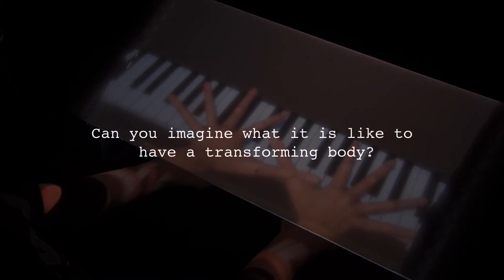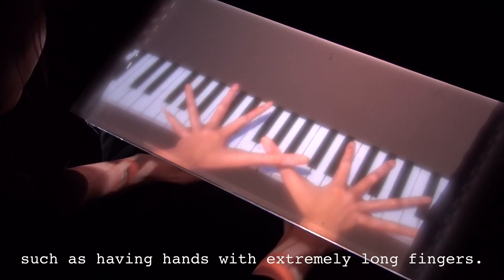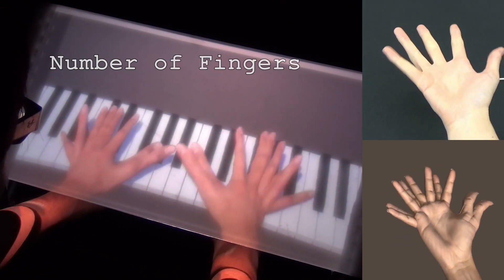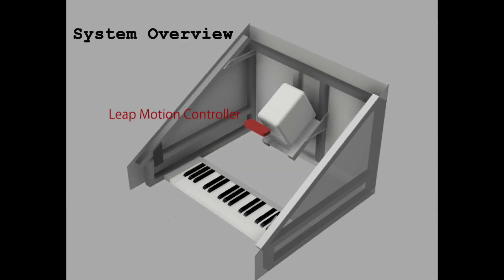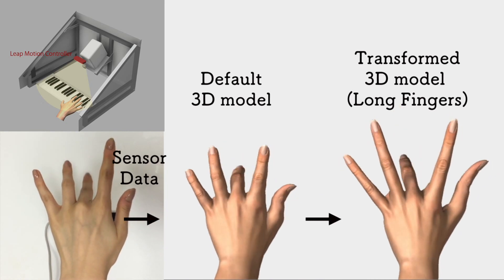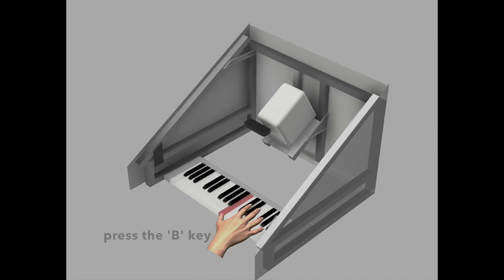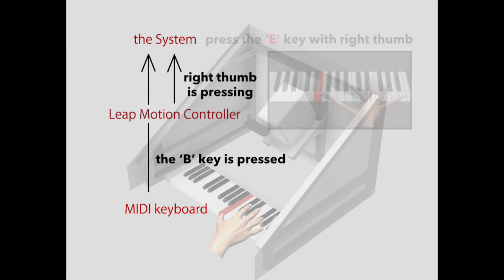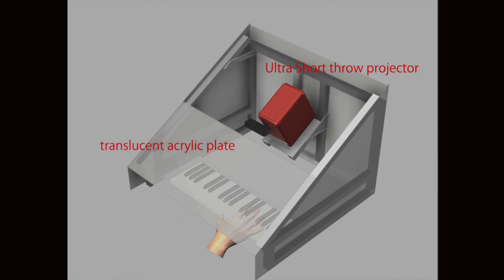えくす手／Metamorphosis Hand_2016ver.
えくす手は、様々な形や動きに変化するバーチャルな手でピアノを弾くことで、身体拡張の感覚が体験できる作品です。
手は、身体の中で、もっとも道具に近い器官です。
この作品は、人間と道具との新たな共進化を生み出すことを目的として作られました。
人類の長い歴史の中で、人間は身体に合わせた道具を生み出し、道具によって自身を進化させ続けてきました。
もし、身体拡張技術が身体を現実の制約から解放し、身体が肉体的で、固定された、不変のものではなくなったとしたら―――、変幻自在になったとしたら―――？

今ある道具の、新しい使い方が生まれるでしょう。
新しい身体に合わせて、新しい道具が生まれるでしょう。
その道具はまた私たちを進化させ、さらに新たな身体のあり方が生まれるでしょう。
そしてその共進化の中で、これまでにない身体と道具との組み合わせが生まれ、これまでにない創造物―音楽・アート・ファッション・スポーツ・エンターテインメント―も生まれるでしょう。

通常の手に合わせてデザインされたピアノを拡張された手で弾くと、あるときは便利に、あるときは弾きづらく感じるかもしれません。
その新しい制約条件の中でのパフォーマンスは芸術となり、新しいメロディと楽器を生み出し、新しい身体の可能性を引き出し、私たちをさらに進化させるでしょう。

箱の中に両手を差し込んで、この奇妙な感覚と、その可能性とを、その手で確かめてみてください。

"Metamorphosis Hand" is a work that provides an experience of having an augmented body by enabling to play the piano with virtual hands whose shape, especially finger lengths, and movement are transforming dynamically.From a psychological point of view, this system is a tool for investigating "Body Ownership", the conscious experience of the body as one's own.
I investigate how humans recognize their own bodies by causing illusion as if virtual bodies with different characteristics from their own physical bodies are as their own bodies.

From an artistic point of view, I made this work with the aim of creating new types of human-tool interaction.In our long history, humans have invented tools that are fit for our constrained bodies and evolved ourselves by tool-use.
Now that we can invent our bodies that are fit for the existing tools by using VR technologies, resulting in a novel human-tool coevolution.

2016年9月20日 - 9月30日
PUBLIC SMILING，日建設計東京ビル
2016年6月15日
ＵＲＣＦ（超臨場感コミュニケーション産学官フォーラム）創立 10 周年記念シンポジウム, 大手町サンケイプラザ
2016年6月4日
VRクリエイティブアワード2016 ファイナリスト　デモ・最終審査イベント
2016年 3月30日 -4月2日
うめきた未来ラボ, グランフロント大阪
2016年 3月26日 -3月27日
Laval Virtual ReVolution 2016, Laval, France.
2016年 2月17日 - 2月22日
近未来美術展, 伊勢丹新宿店
2015年11月12日-11月16日
第17回東京大学制作展”わたしエクステンション”, 東京大学